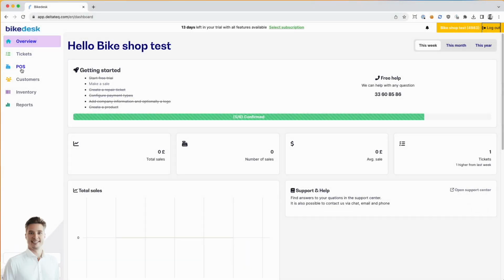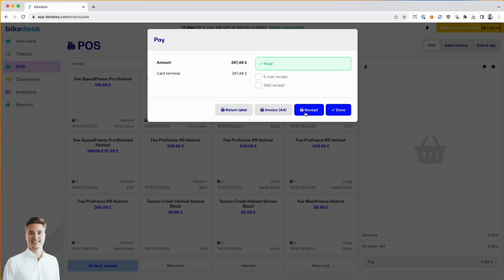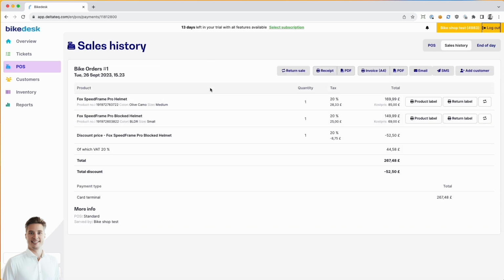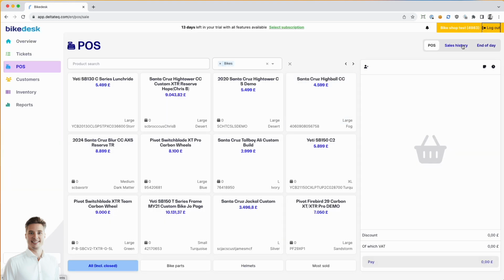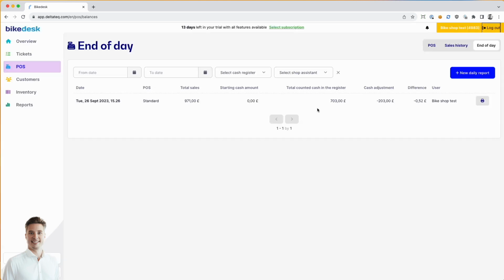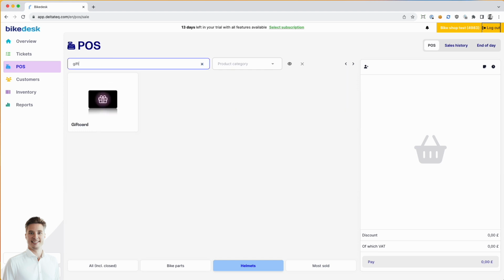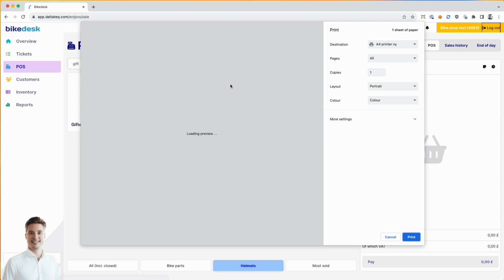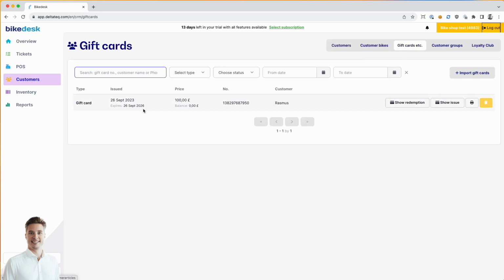Bikedesk Point Of Sale walkthrough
00:00 - Intro
00:17 - Selling a product
02:00 - Sales history - Find a reciept
02:25 - Return labels
02:48 - Return a sale
03:10 - End of Day report
04:12 - Discounts
04:42 - Change product line text
05:00 - Giftcards
05:20 - Add customer to a sale
06:10 - Find and use a giftcard